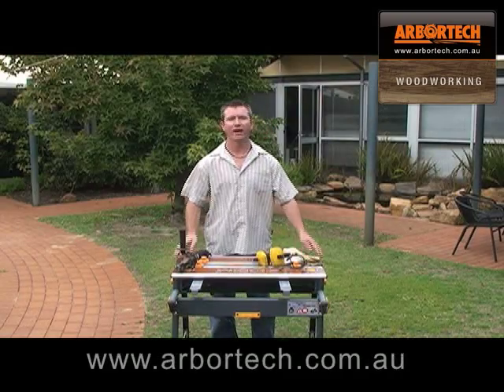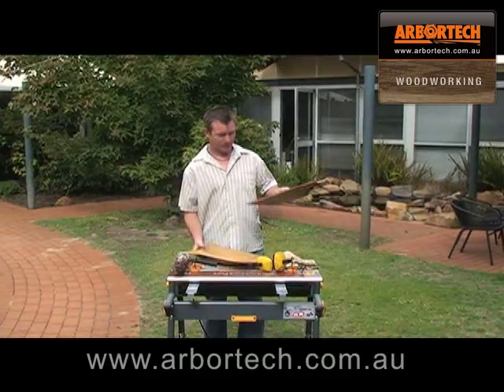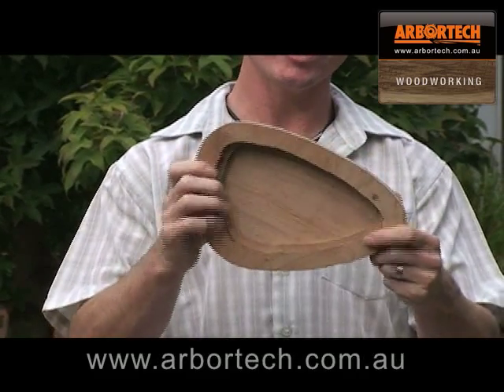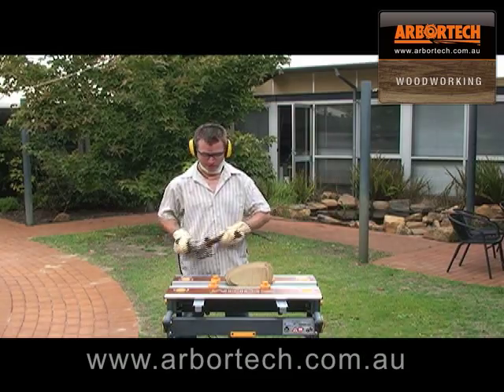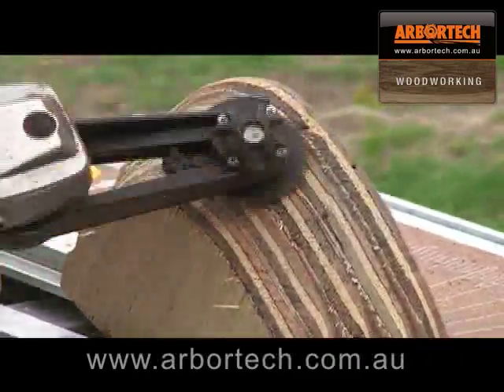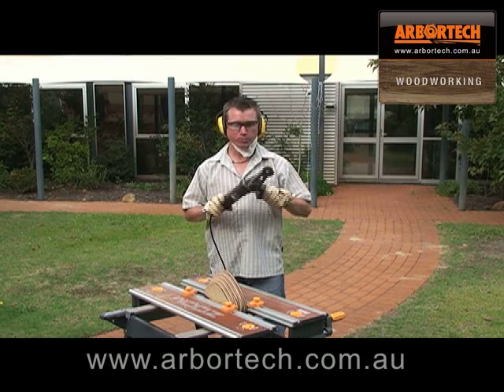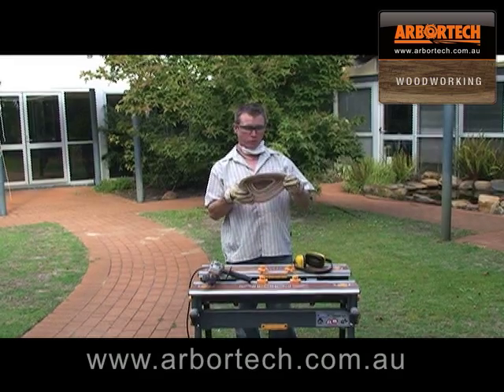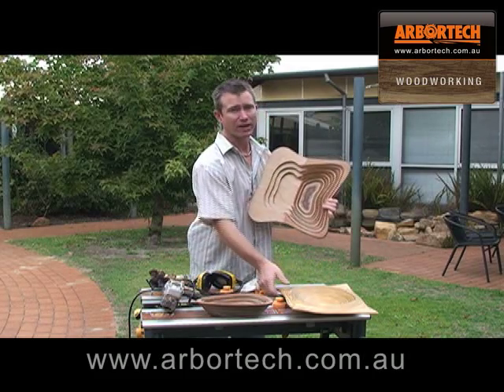Power Carve a Wood Bowl Video | No Lathe | Arbortech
Power carve a uniquely shaped, wood bowl with the Arbortech Mini Grinder! We stacked and glued some left over plywood and got carving, shaping and sculpting with Mini Grinder. The Mini Grinder is a specialty powered woodworking tool that is designed for sculptors, artists and the like to carve what ever unusual shape or design comes to mind! Our tools will give you the freedom to create. No lathe needed.

Supplies & Material